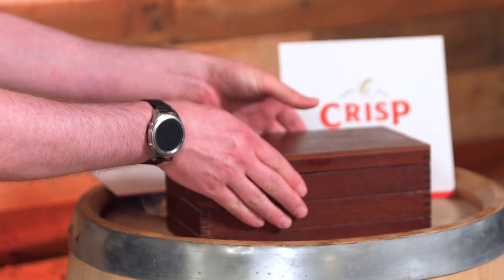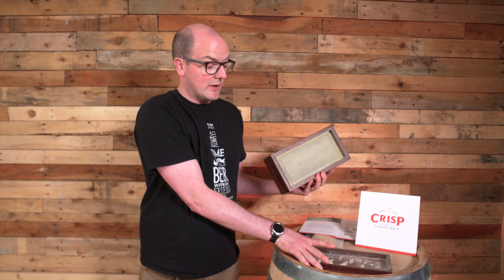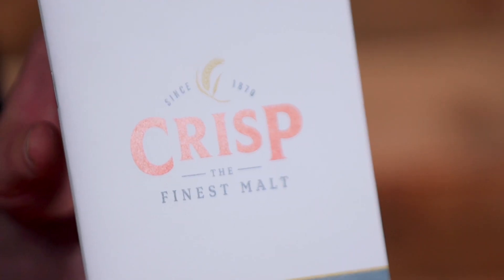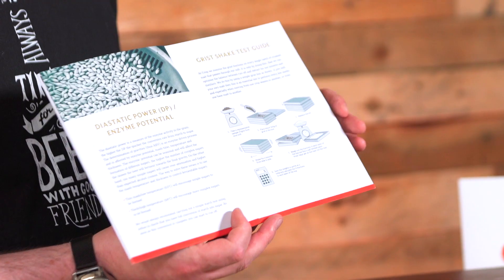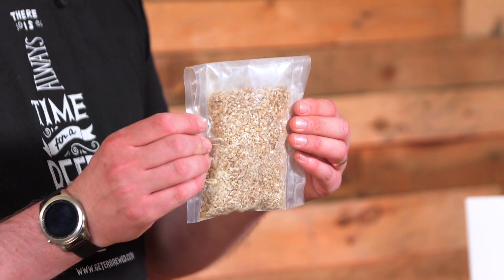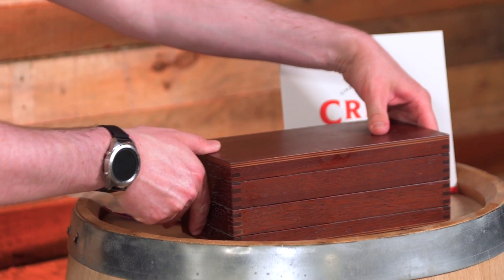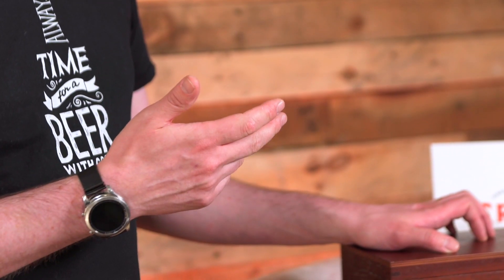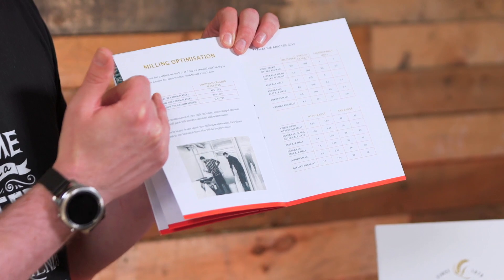Get Er Brewed School: Crushing Malt | The Get Er Brewed Channel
How to correctly crush malt for brewing beer. Get Er Brewed test the malt using malt sieves and carryout a Grist Analysis to ensure the grist fractions are consistently correct.